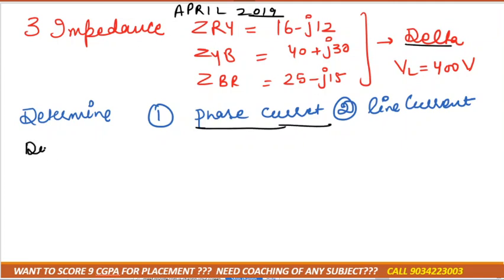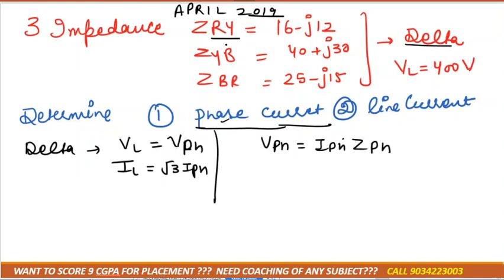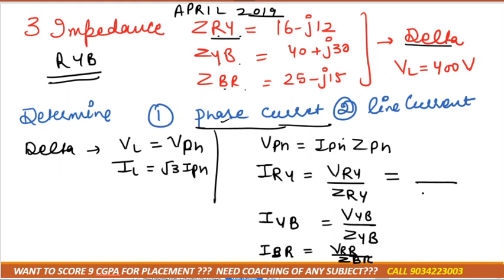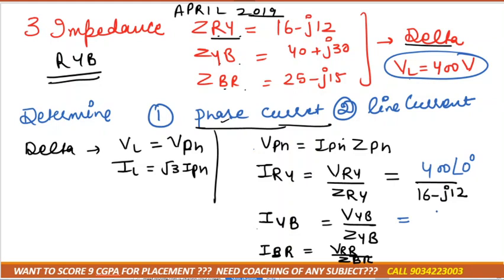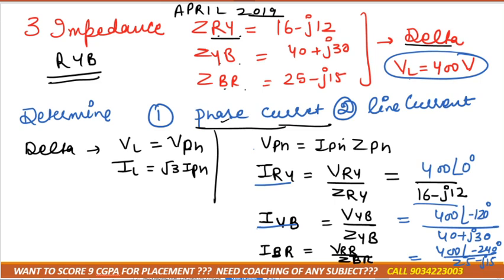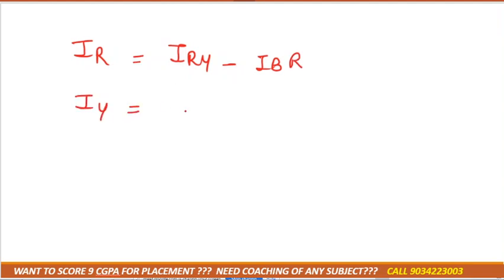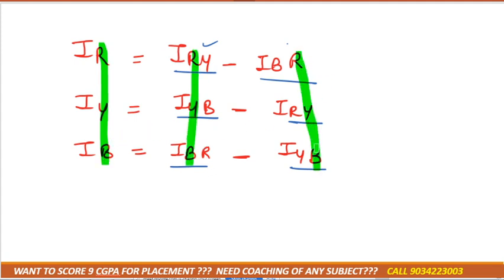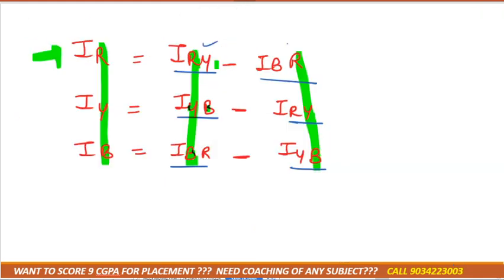Manipal mit bet(basic electrical technology)1st year APRIL 2019 PYQ NUMERICAL (threephasac circuit)